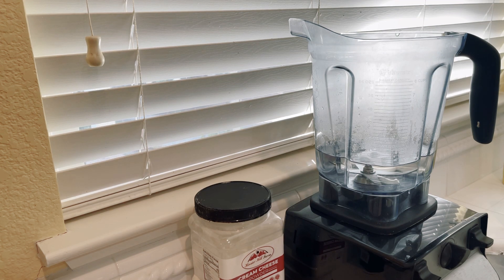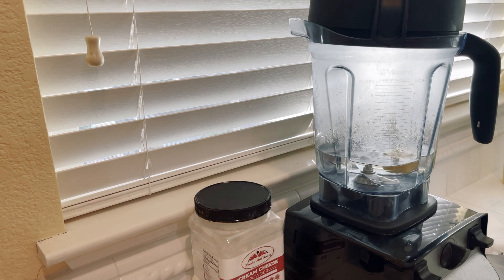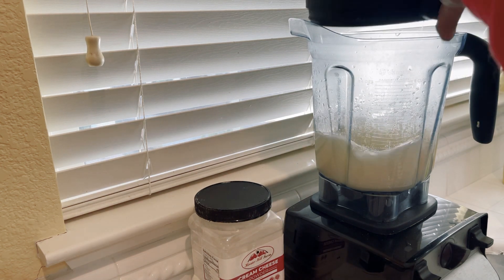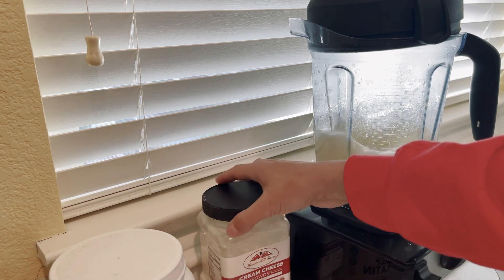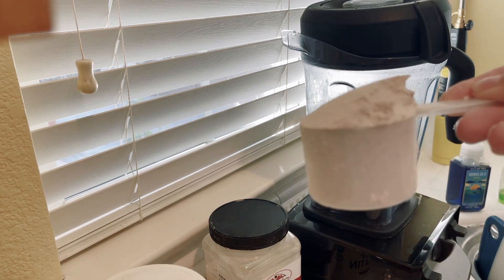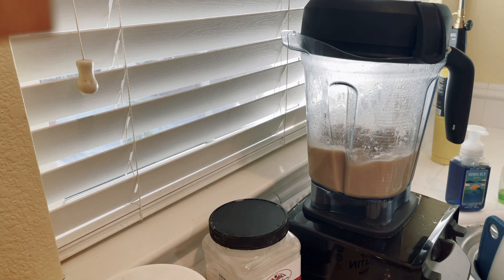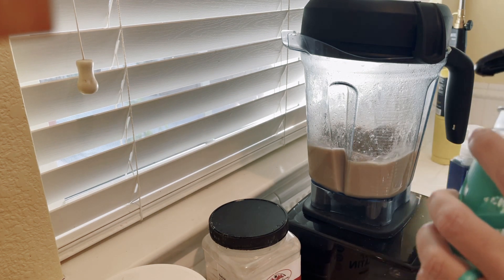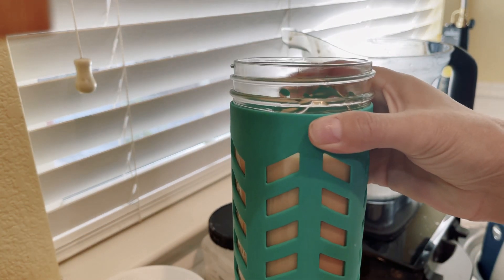HOT KETO CHOW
KETO CHOW SAVE 10%